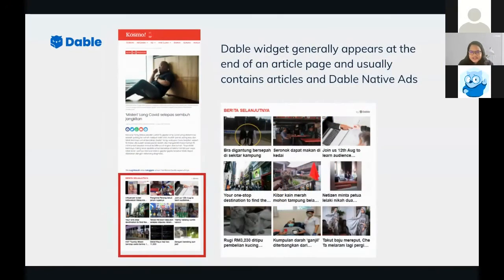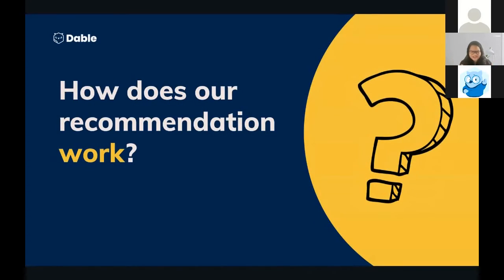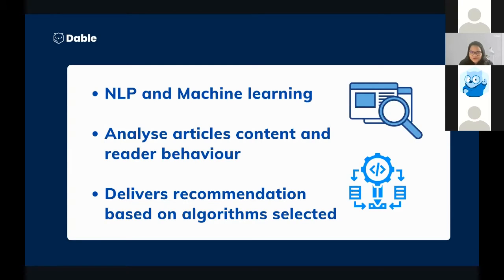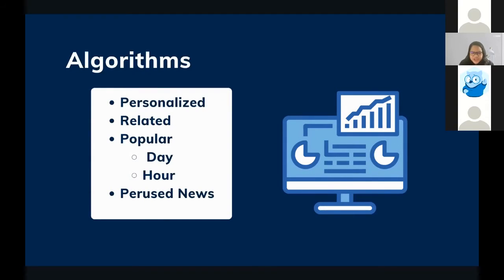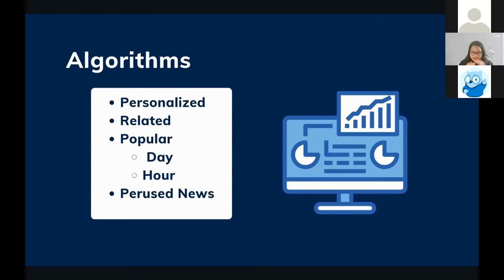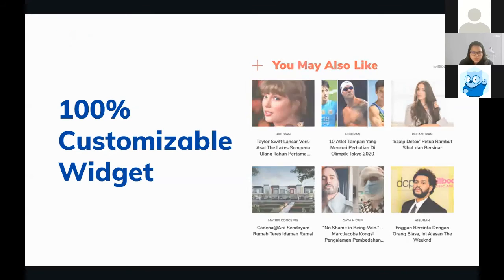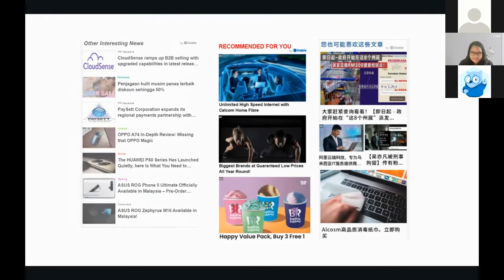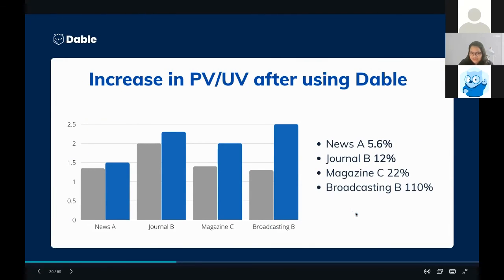How does Dable's recommendation work?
- NLP(Natural Language Processing) and Machine learning
- Analyse articles content and reader behavior
- Delivers recommendation based on algorithms selected(Personalized, related, Popular day/hour, Persued News etc.)